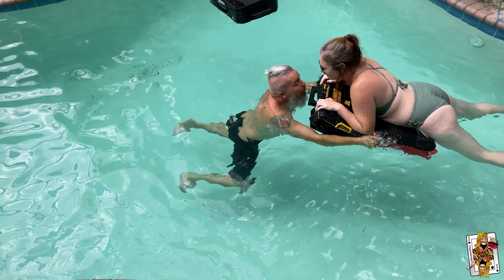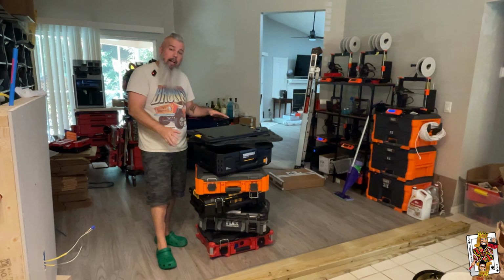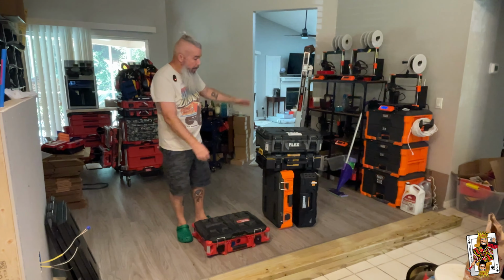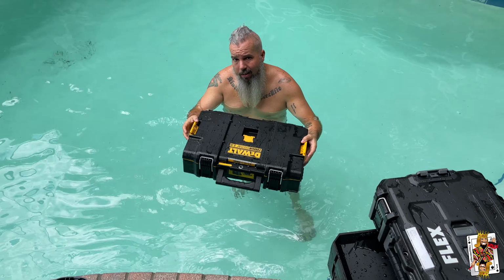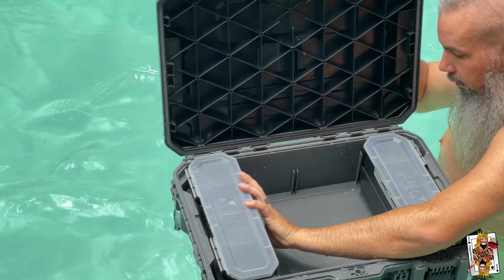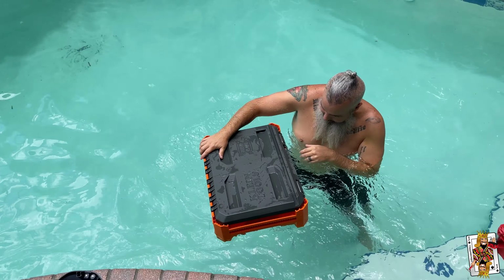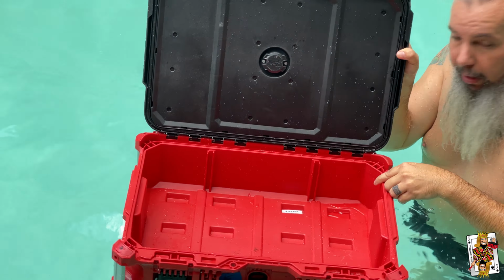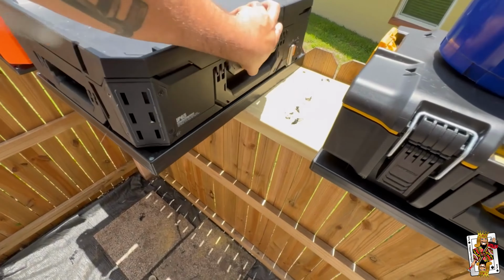LTT : E1 Milwaukee PACKOUT, Klein MODBox, StackTech, FlexStack In the Sun & Weather for 1 year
for Merch & MODS and more.

Long Term Torture Test, ToughBuilt, Flex Tools and DeWalt all in the sun. New episode every 3 months with comparison photos.

// RESOURCES & AFFILLIATES
4 BLACK PACKOUTS ( Tell them JakeOfALL sent you)
Brunt workwear, Boots and more !